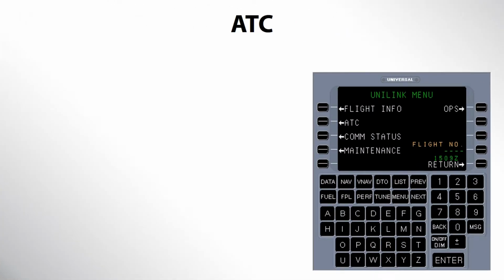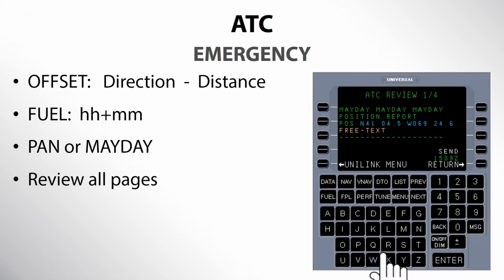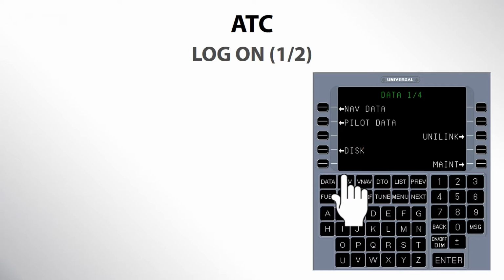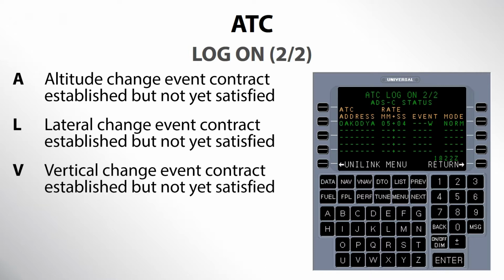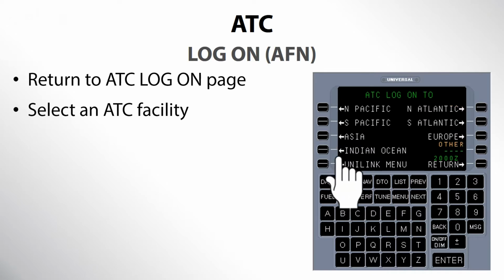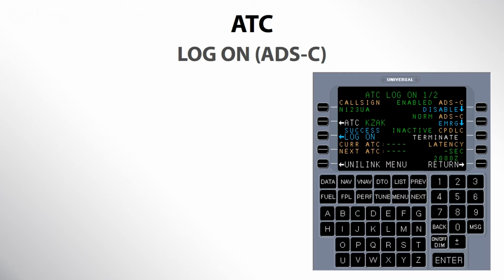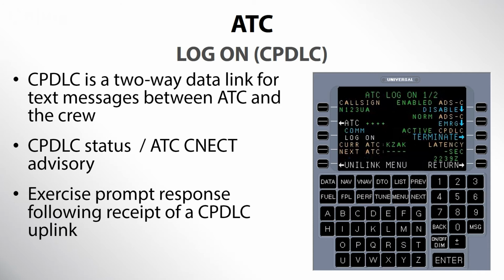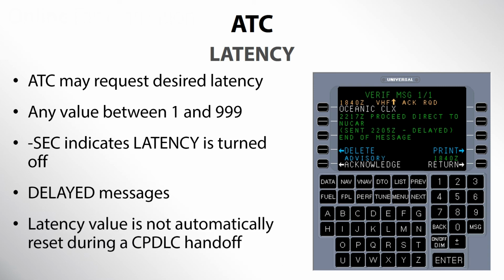ATC Log ON (AFN)